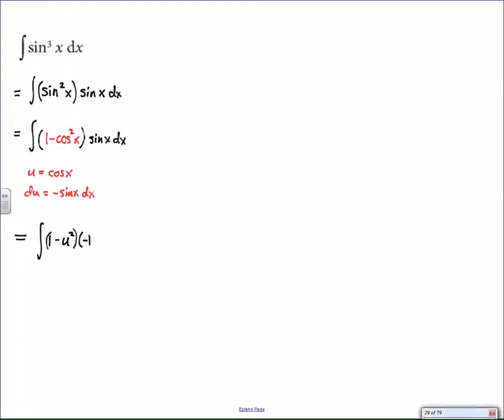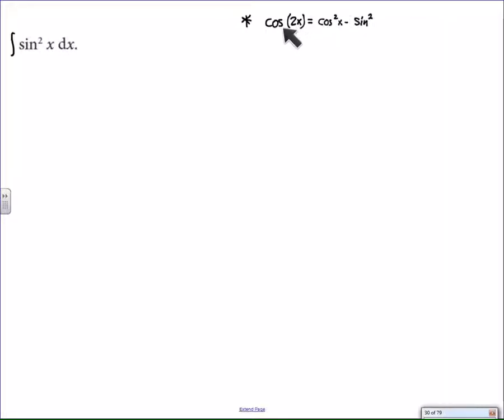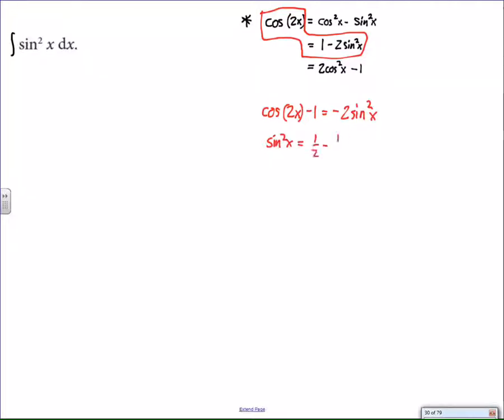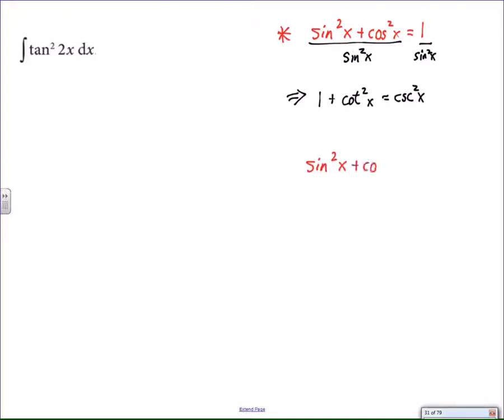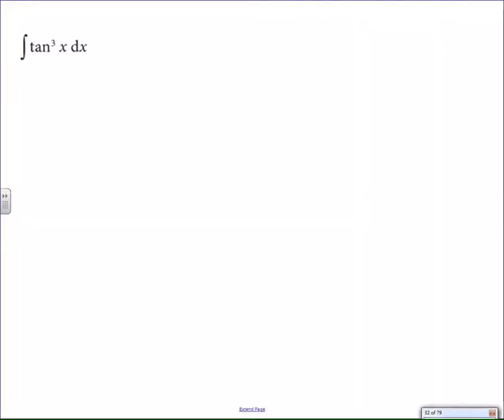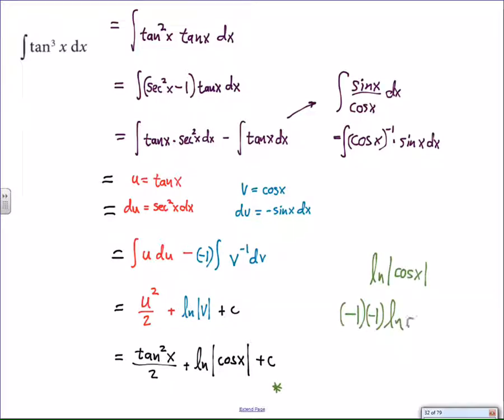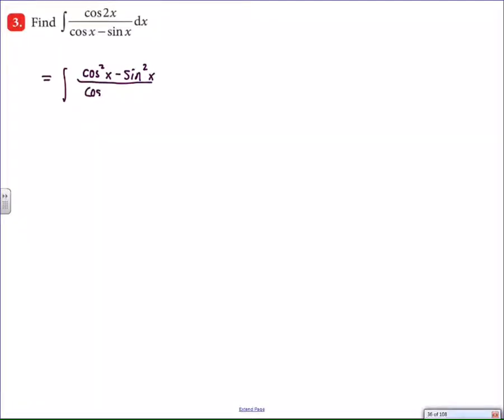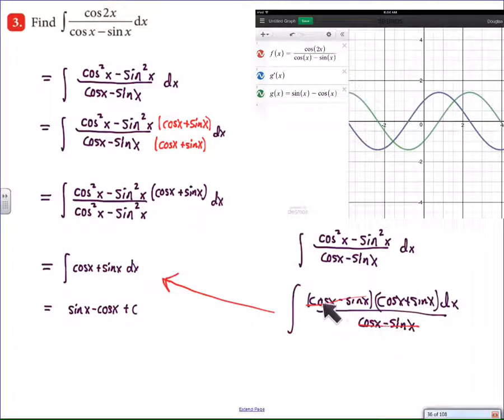Using trig identities to integrate